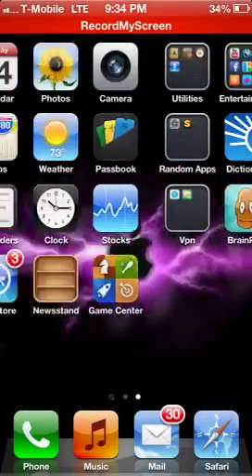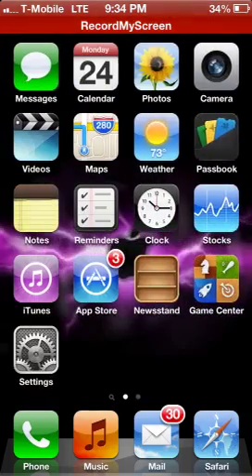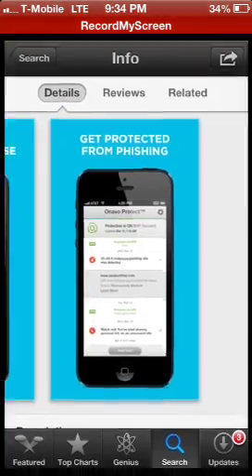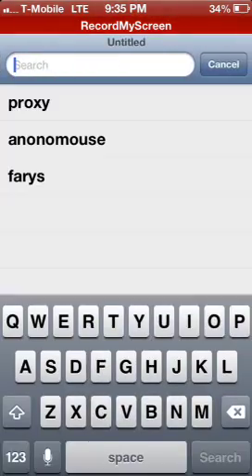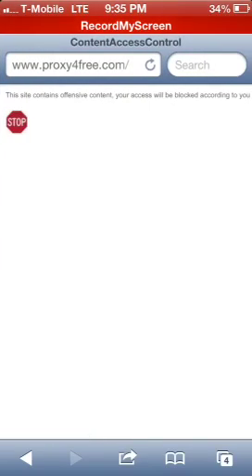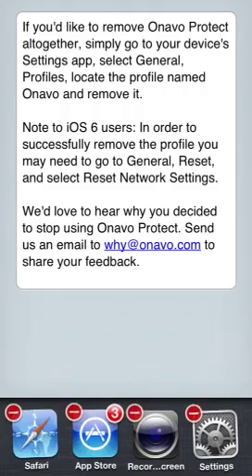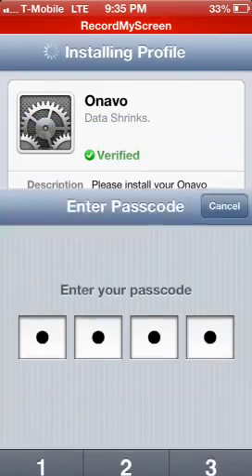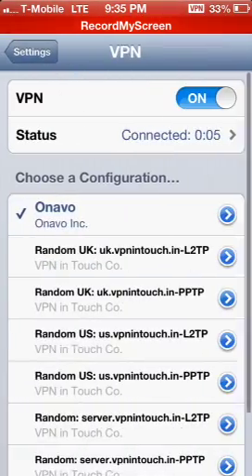How to unblock websites on iphone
Screen recording it